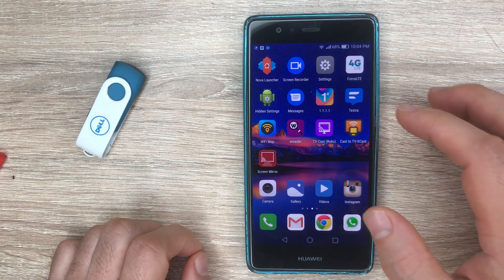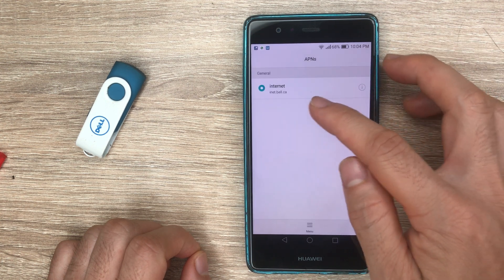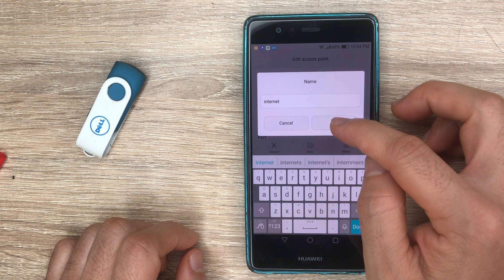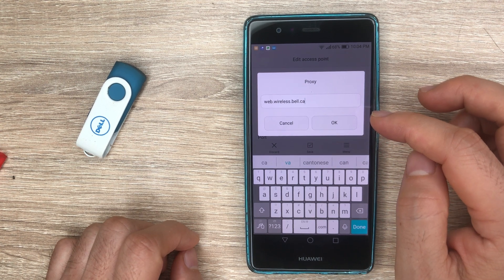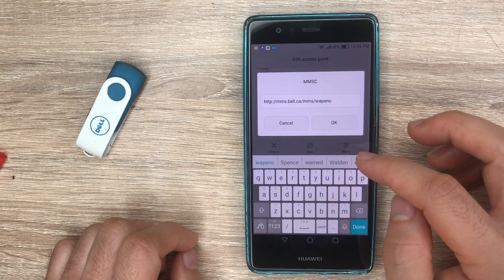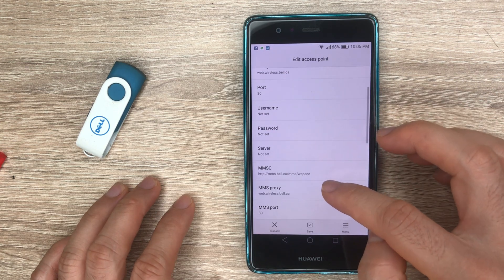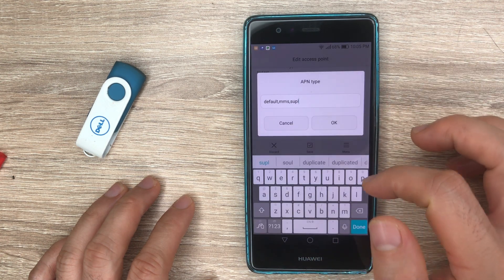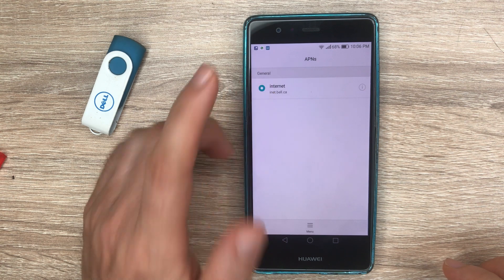Virgin Mobile 4G APN Settings | Fix slow or no internet on Virgin Mobile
Quick video to show you how to manually add apn settings on Virgin Mobile Canada on any android phone

To setup the apn settings, on your android phone, go to Settings, Connections (or More),  Mobile Network, Access Point Names.  From there, tab menu key and add a new APN and enter the following information:

Name: Internet

APN: inet.bell.ca

Proxy: web.wireless.bell.ca

Port: Leave Blank

Username: Leave Blank

Password: Leave Blank

Server: Leave Blank

MMS proxy: web.wireless.bell.ca

MMS port: 80

MCC: Use Default, Do not change

MNC: Use Default, Do not change

APN Type: default,supl,mms  or internet + mms

APN Protocol: IPv4/IPv6

APN roaming Protocol: IPv4

Bearer: Unspecified

Tab on SAVE, this will send you back to the apn menu, make sure you select the newly created apn, exit and reboot the phone

after successfully connecting and the data transfer is enabled, you should see a small letter on the upper right hand corner with a 4G or LTE logo which indicates everything is working fine

this is the latest and fastest 4g apn and mms settings for virgin mobile in canada and should also help you fix any mms issues